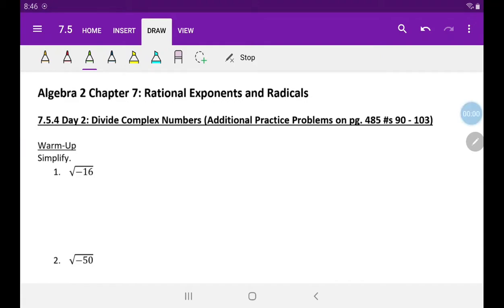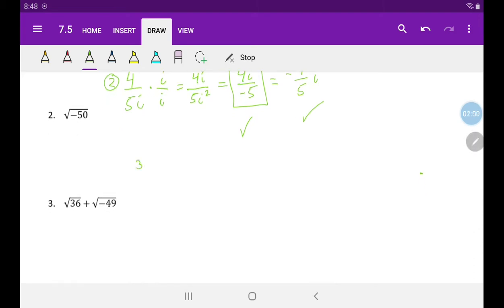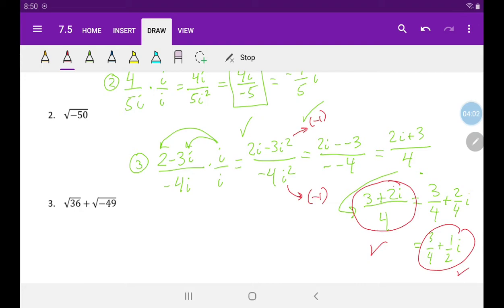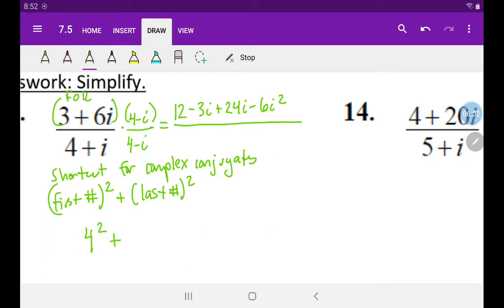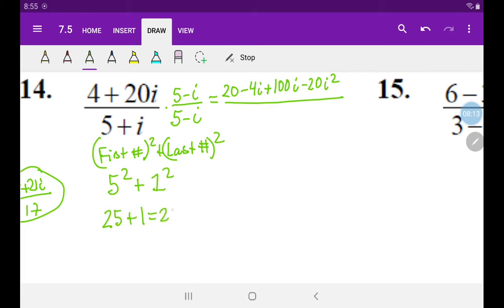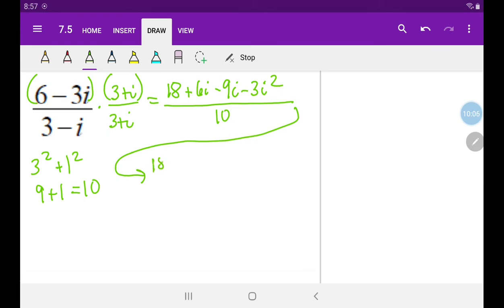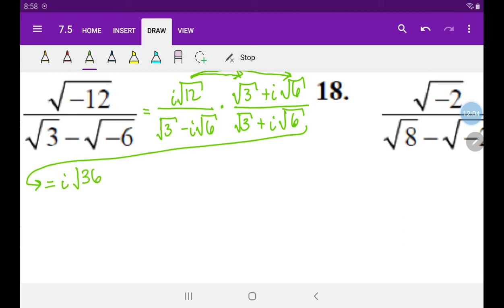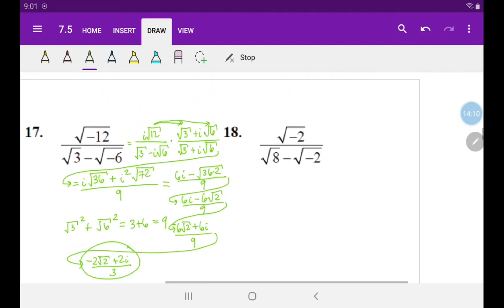Algebra 2, Section 7.5.4 Day 2, Part 1